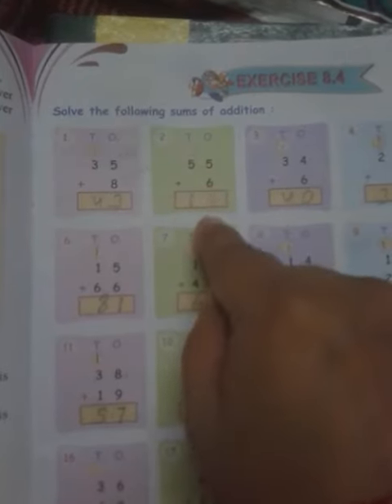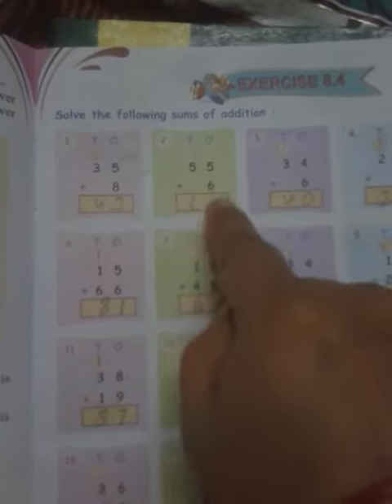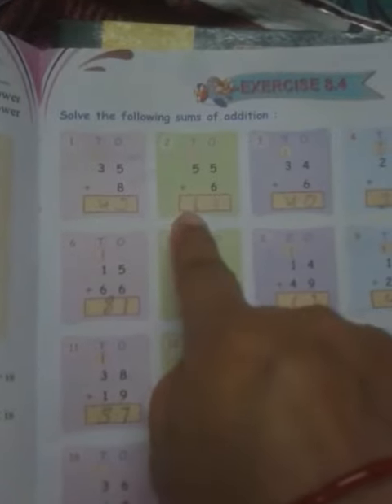Class-1 Maths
Video from rajbala